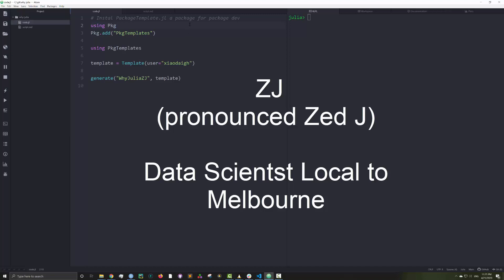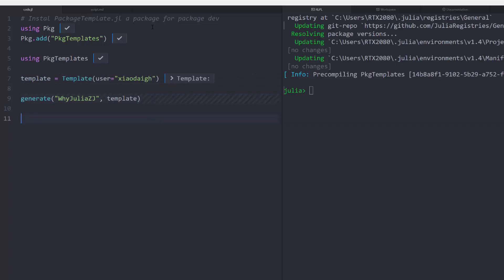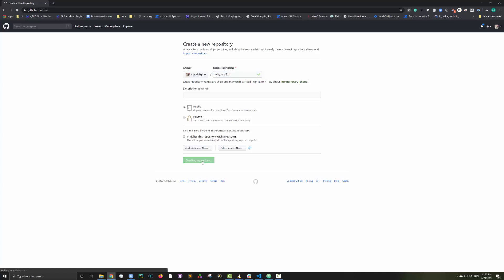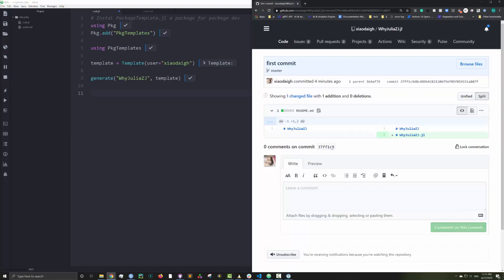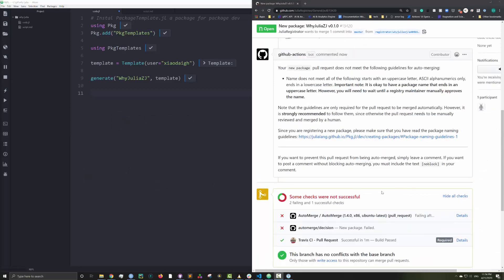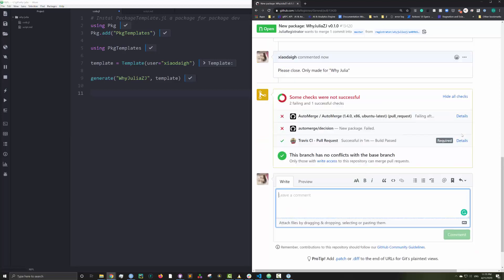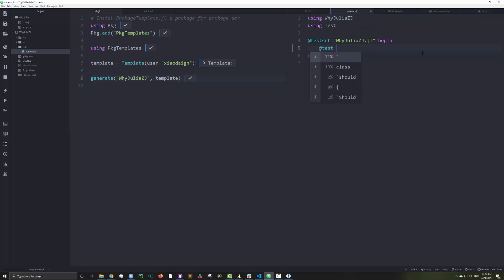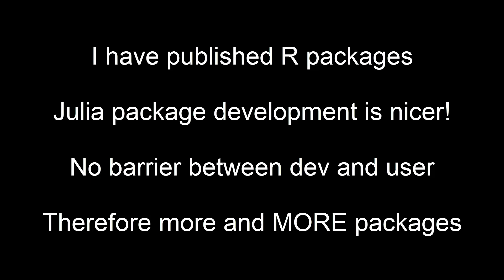Why Julia - Package Development in Under 4 Minutes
I will show you how the Julia package development process works in just under 4 minutes.

Julia will beat Python and R in the long run because it's so easy to develop packages for. This will lead to more packages being developed, which will lead to more users, which will lead to eve more packages and so on and so forth in a virtuous cycle.